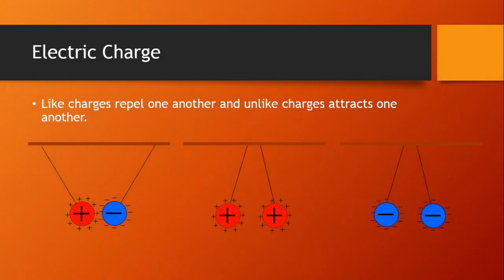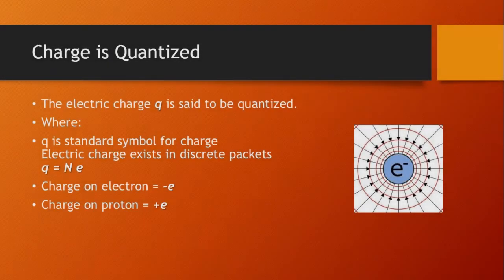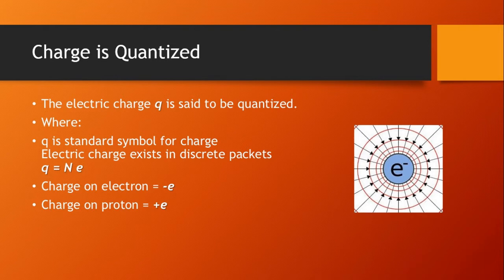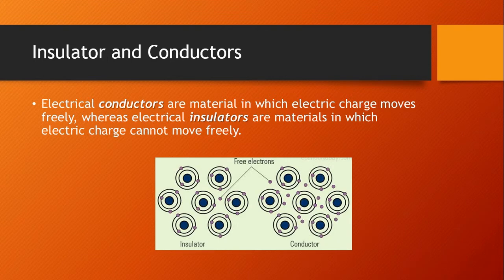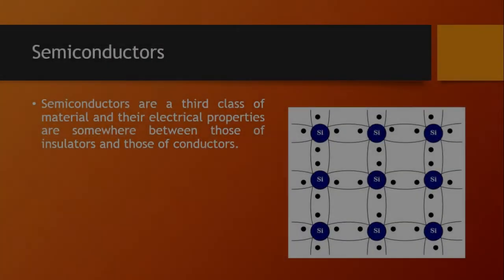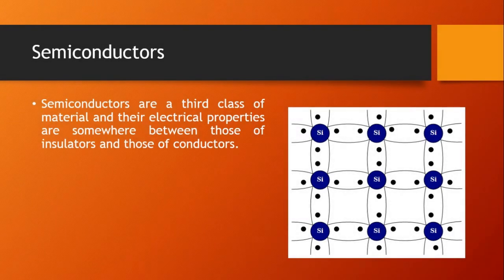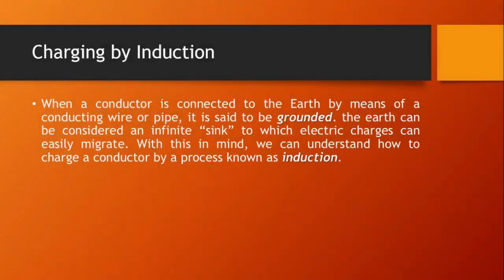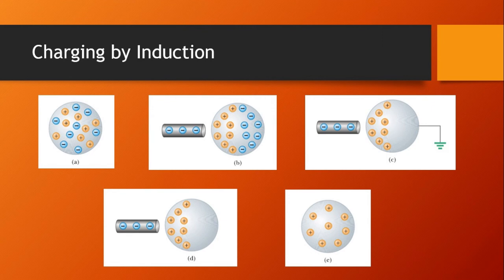08 Electric Chagre